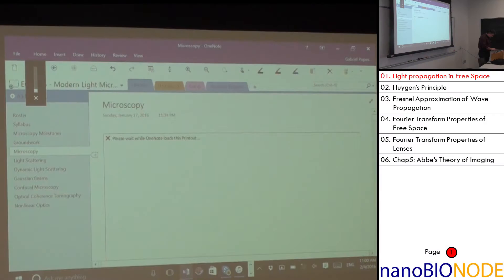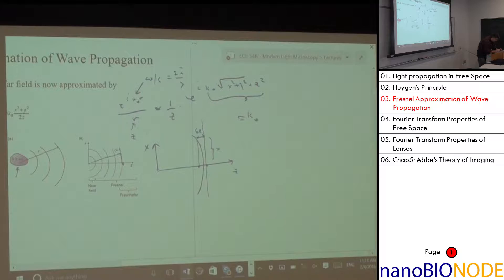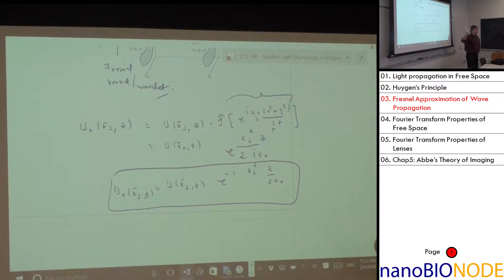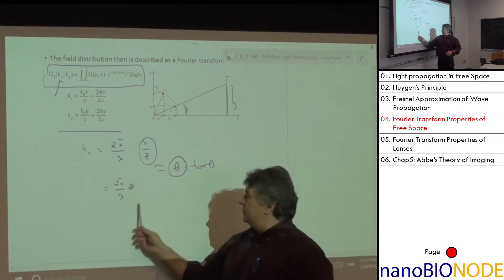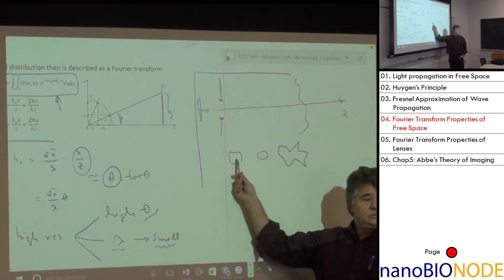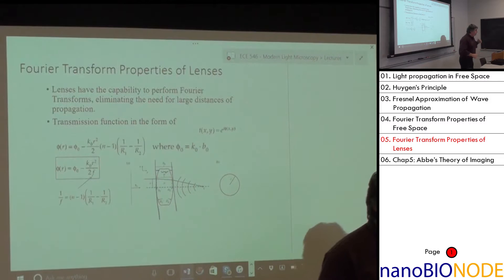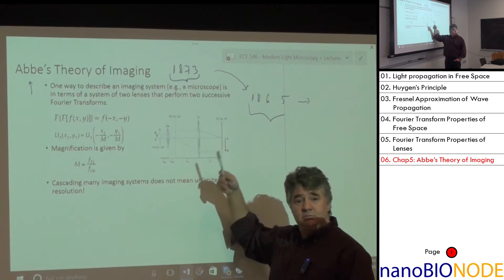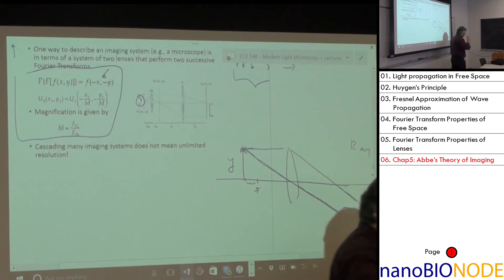ECE 564 Lecture 5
ECE 546: Modern Light Microscopy
02/04/16
Prof. Gabriel Popescu